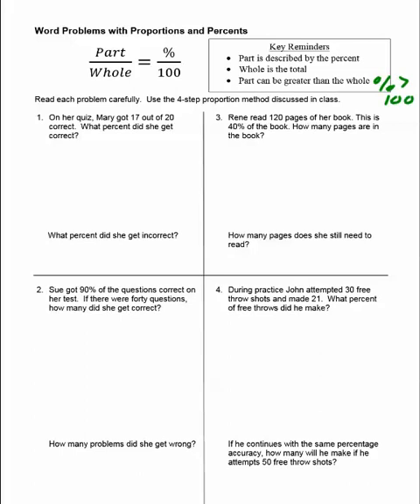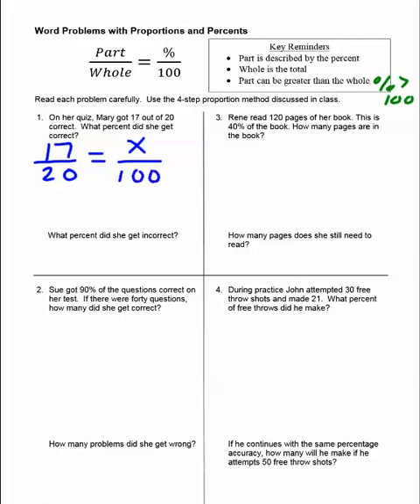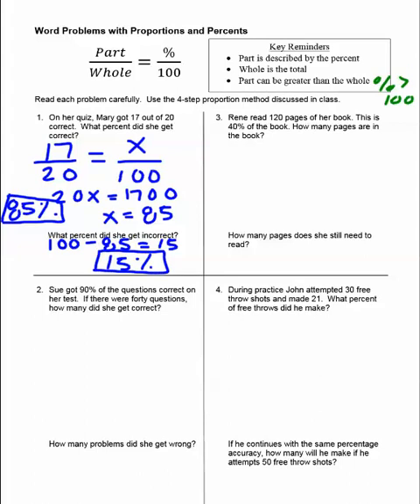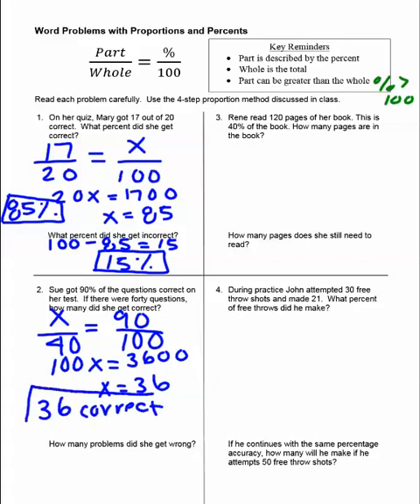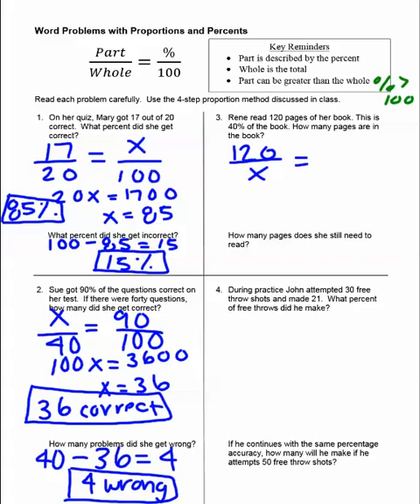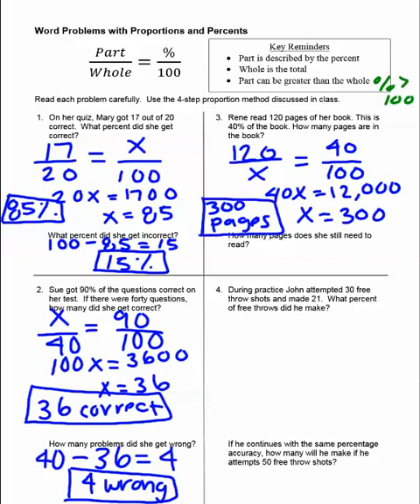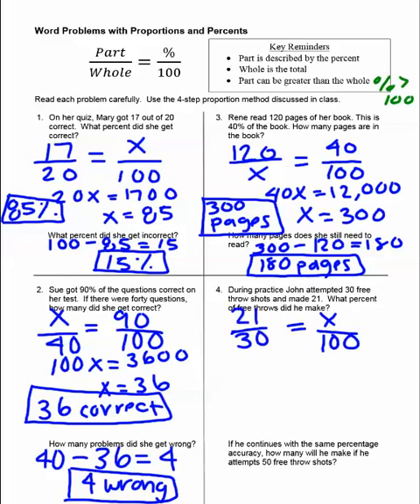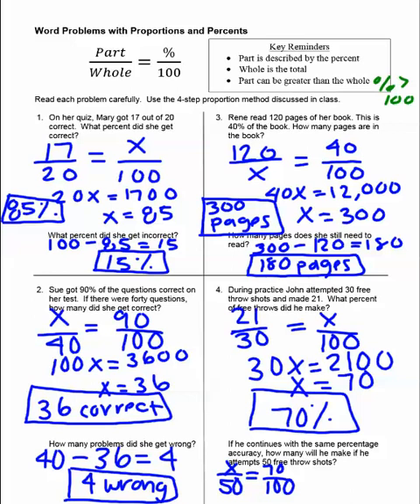Percent Word Problems